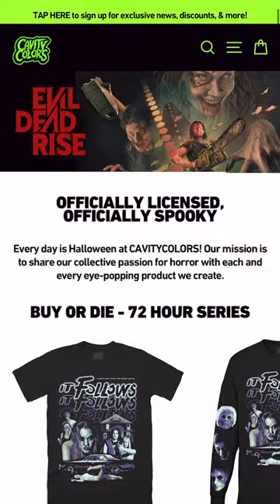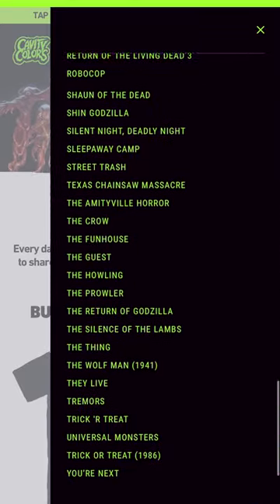Big & Tall Horror Apparel Review- Cavity Colors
Horror and Halloween Apparel Review. Looking for big and tall halloween or horror licensed shirts!  Check out Cavity Colors review here!